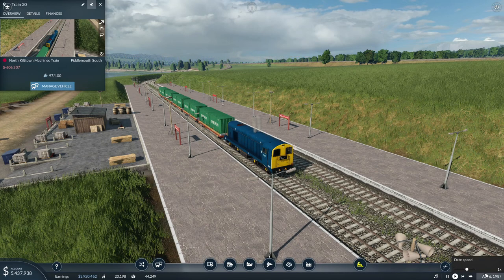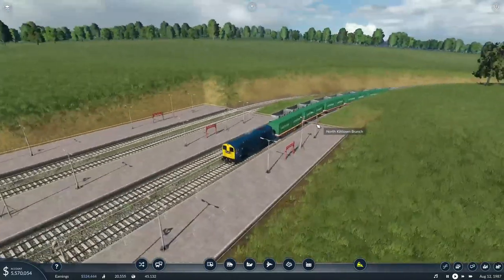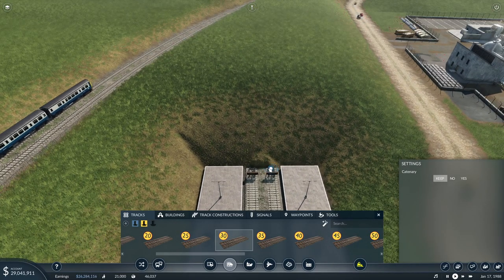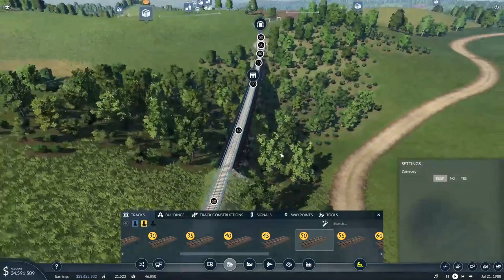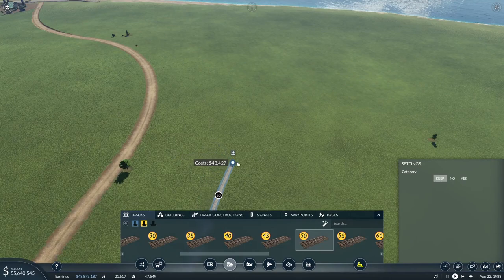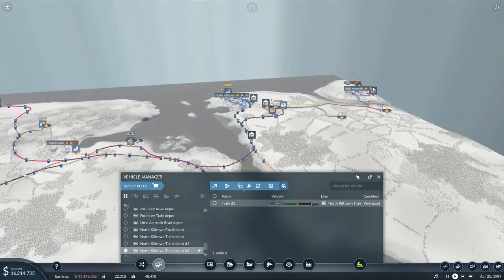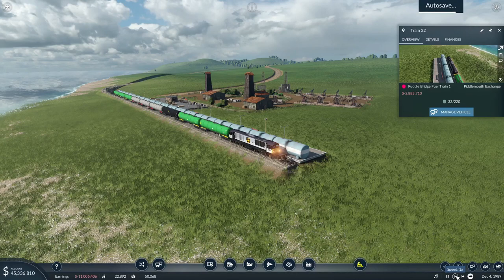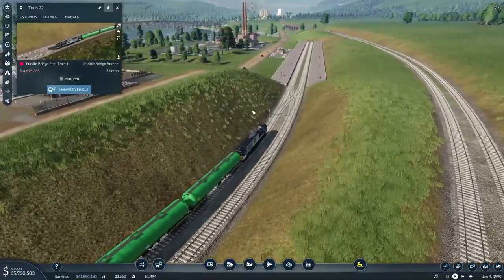Transport Fever 2 | The Piddlemouth Coast | Episode 8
Today we're going to be taking a trip on our brand new Class 20 hauling our freshly made tools to North Killtown. I'm a little bit disappointed that all of the containers are "evergreen" however i'm sure that's probably just me not setting it up correctly. Anyhow it's making money so that's fine by me!

We'll also be upgrading one of our earliest and dearest trains which is past the point of no return when it comes to age. Following that we're dipping our toes into the world of fuel, something I seldom visit on Transport Fever 2, but as the ever growing towns demand it, I guess we'd better get cracking!